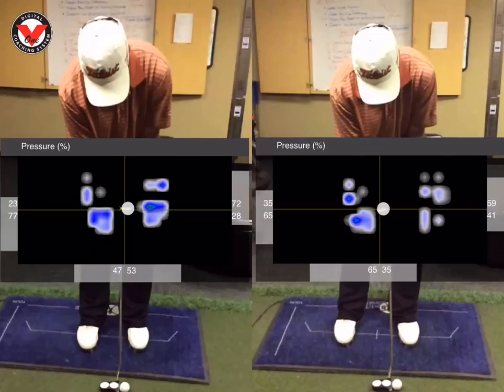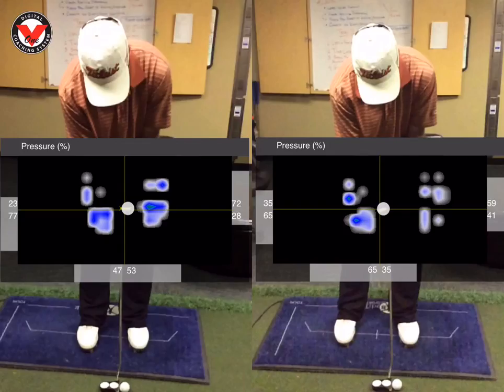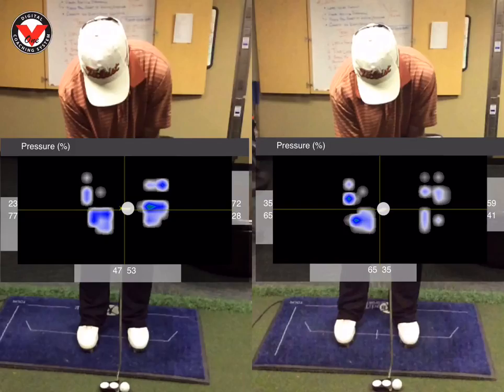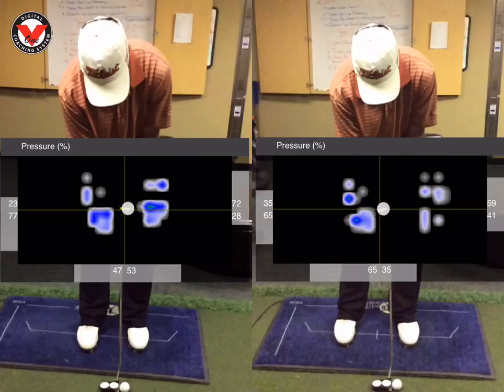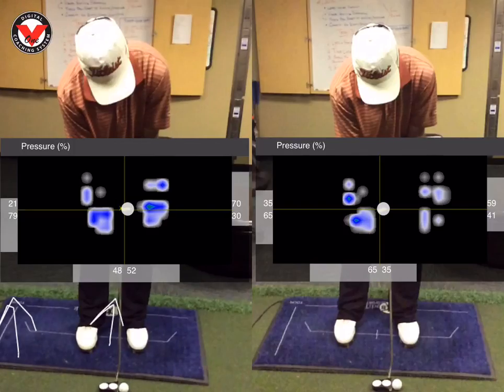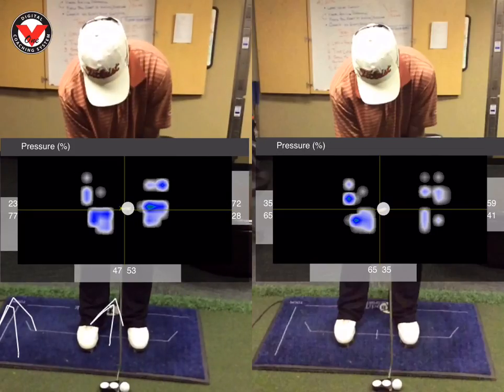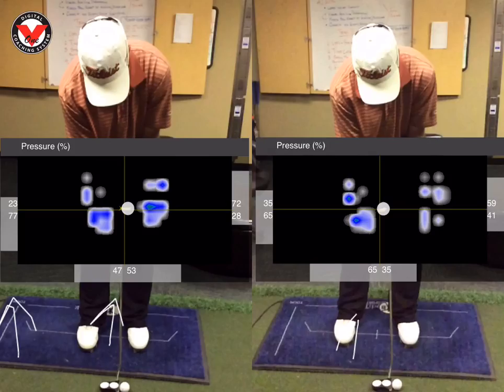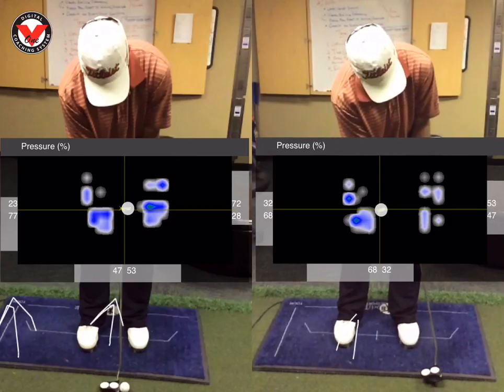Lesson: iPhone video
Analyzed by Erik Horve at 3/3/2016 1:21:37 PM - Get